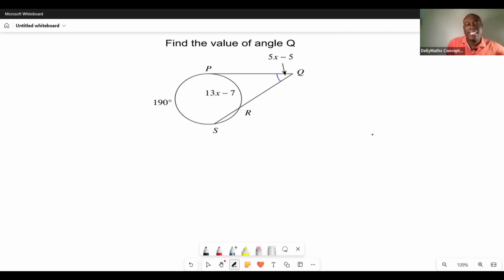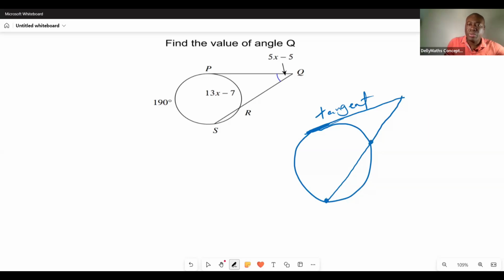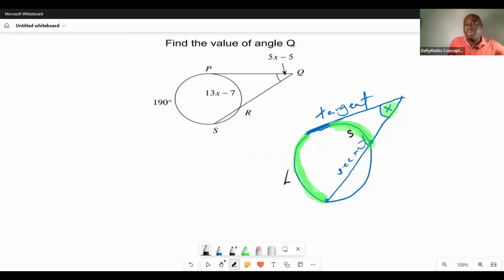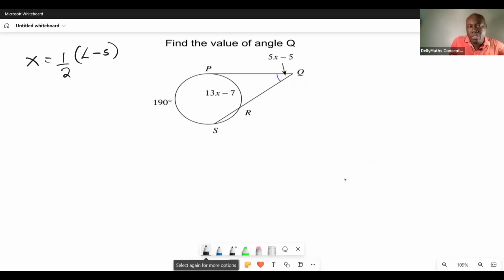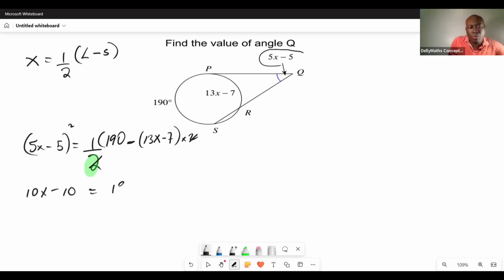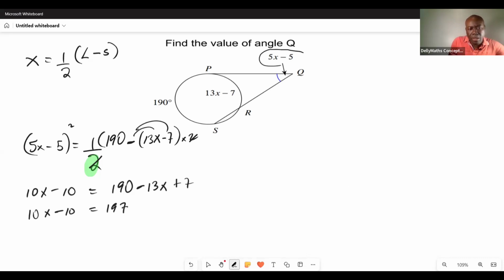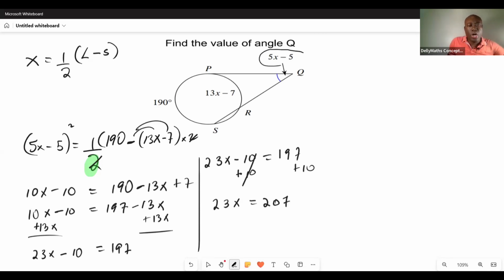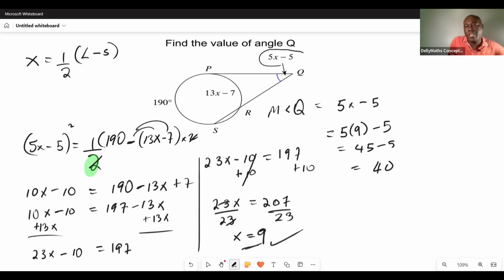Exterior Angle Thereom-Intersecting Tangent and secant line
"Exterior Angle Theorem" when referring to secant lines states that when two secant lines intersect outside a circle, the measure of the angle formed is exactly half the difference of the measures of the intercepted arcs on the circle; essentially, the angle is "half the difference between the bigger arc and the smaller arc" created by the secant lines.